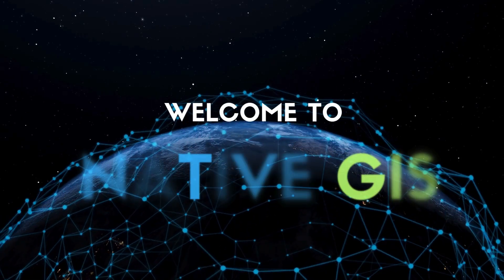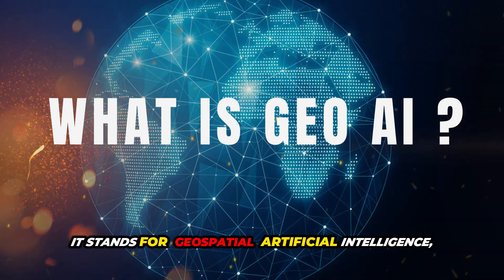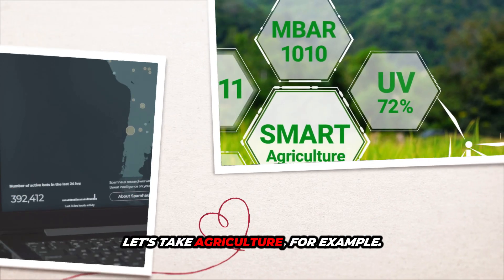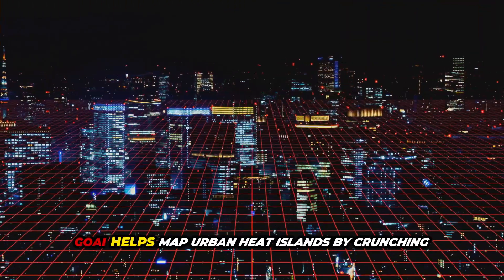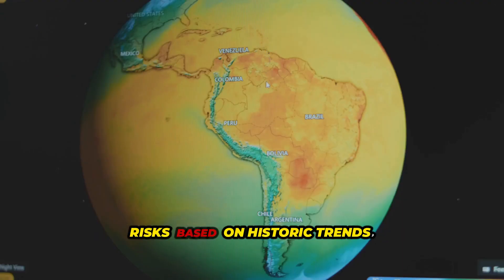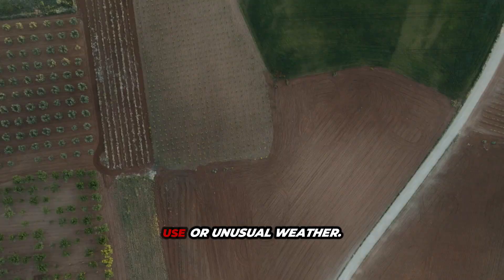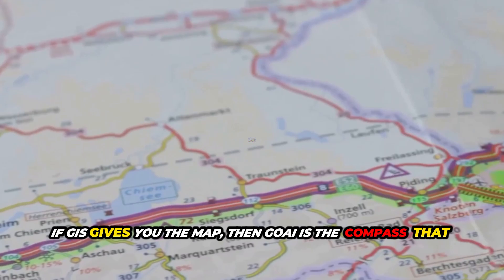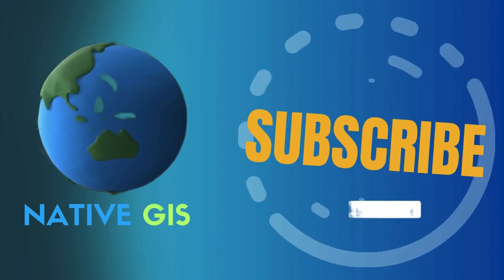🔍 How GeoAI Works: The Future of Smart Mapping Explained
🌍 How does GeoAI actually work?
In this video, we break down the fascinating workflow behind GeoAI (Geospatial Artificial Intelligence) — where satellite imagery, GIS, and AI models come together to create predictive, real-time insights.

From analyzing farmland health to predicting urban heat islands and climate risks, you'll discover how AI turns raw geospatial data into smart decisions.

👨‍💻 Explained in simple terms — with examples GIS professionals and students can relate to.

🔍 Topics Covered:

What is GeoAI?

Satellite data + Machine Learning = Smart Maps

Real-world examples (crop health, city planning, disaster prediction)

Visual workflow explained step-by-step

🧠 Whether you're a GIS learner, analyst, or tech enthusiast — this is your beginner’s guide to the future of smart mapping.